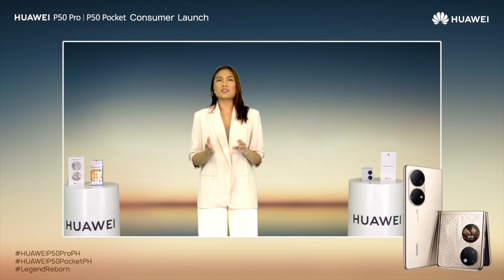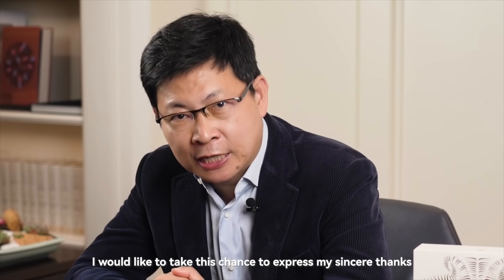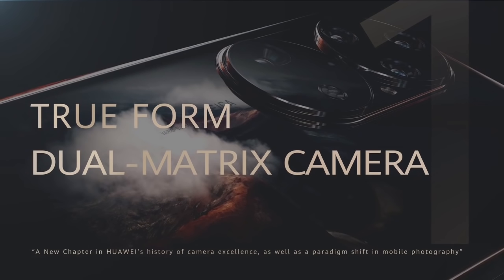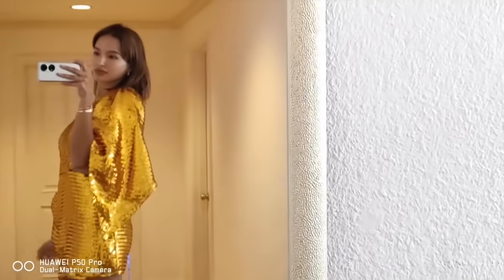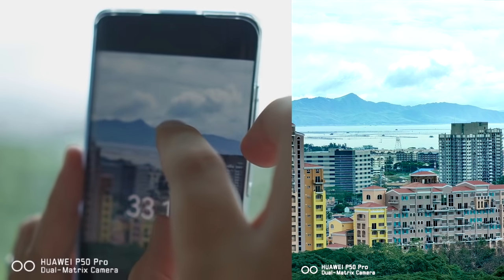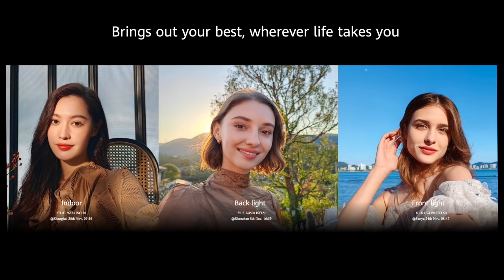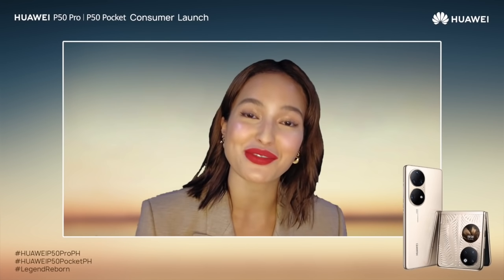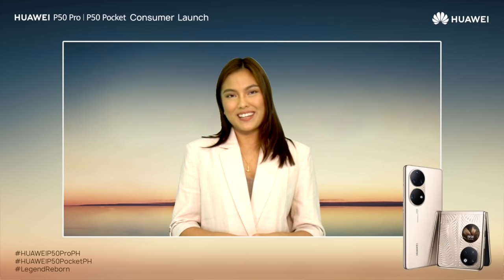HUAWEI P50 Pro | P50 Pocket Launch Highlights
Watch the highlights of the HUAWEIP50ProPH and HUAWEIP50PocketPH livestream launch and get to learn more about this LegendReborn!